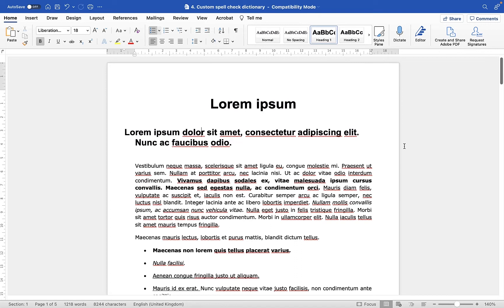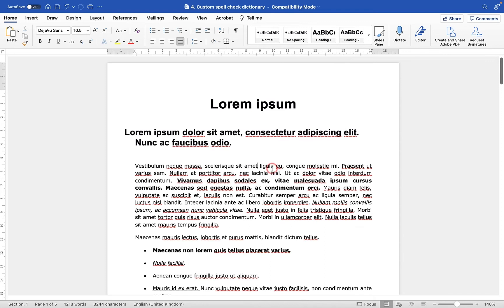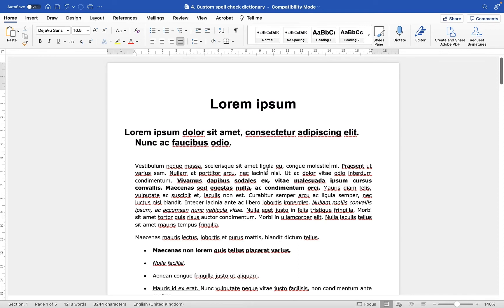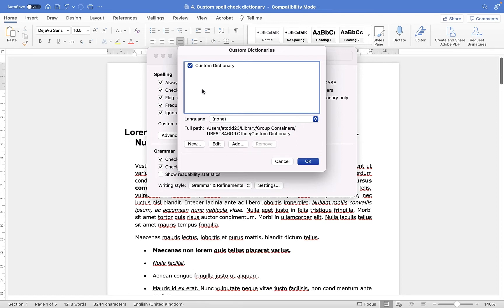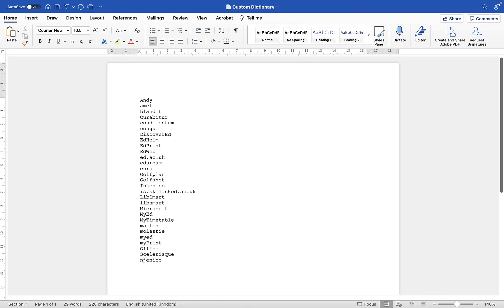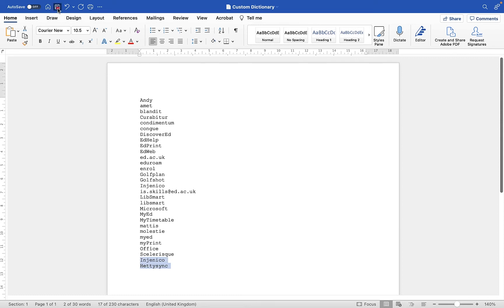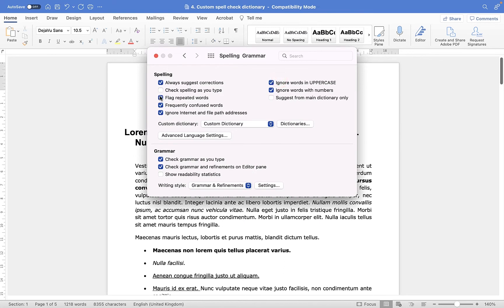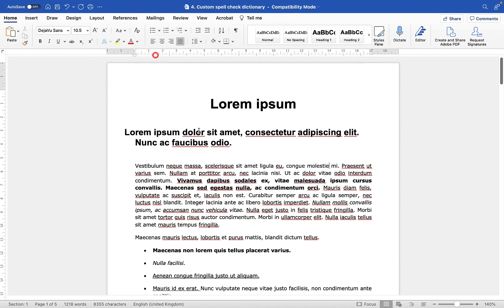How to add words or names to the custom dictionary in Microsoft Word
Learn how to add words, titles, names and business to the custom dictionary in Microsoft Word so that it stops automatically marking them as being spelt incorrectly. You'll also learn how to edit and create new custom dictionaries within Word for Mac.